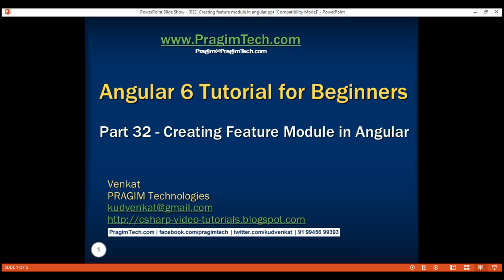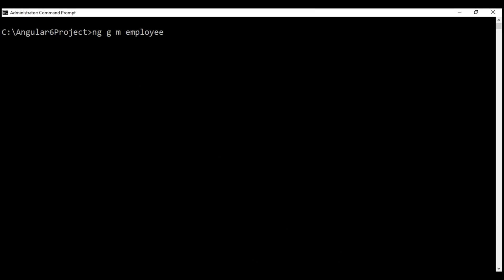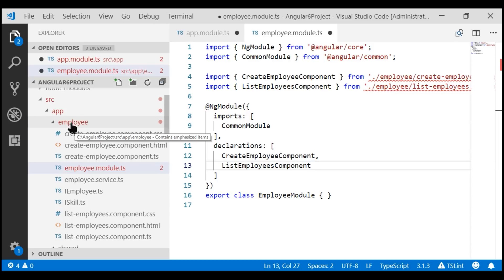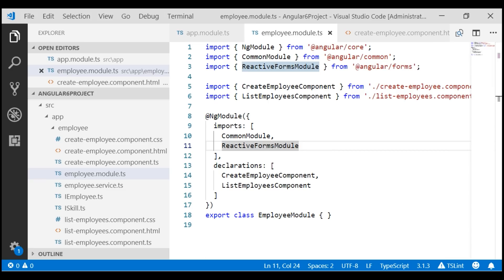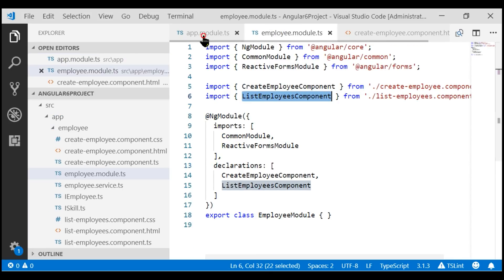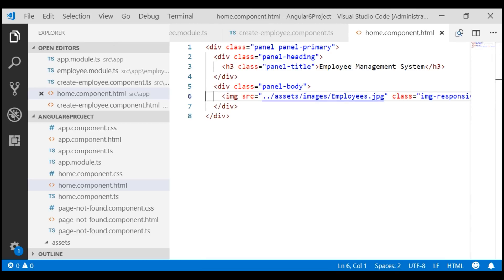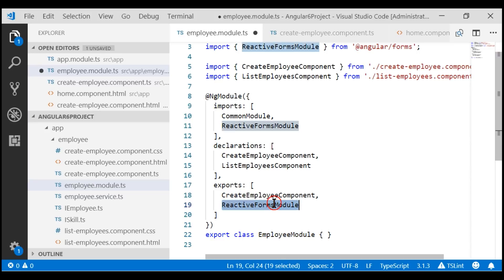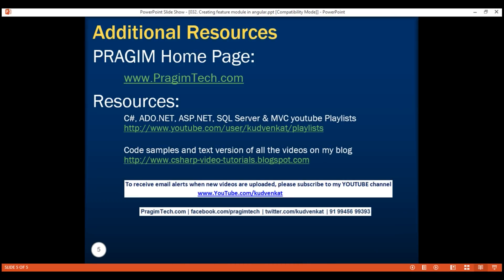Creating feature module in angular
In this video we will discuss creating a feature module in Angular. Let's understand this with an example.